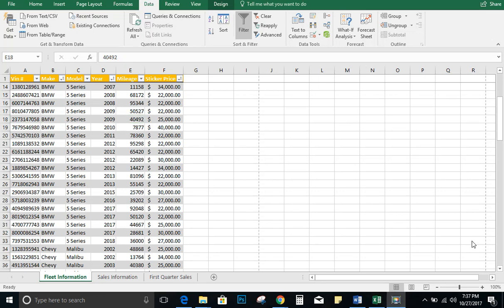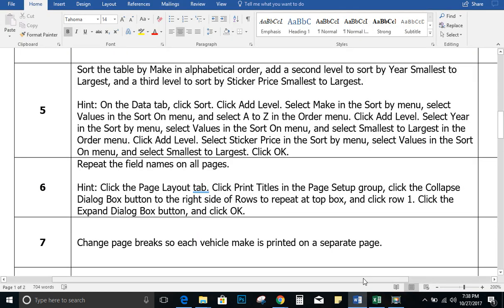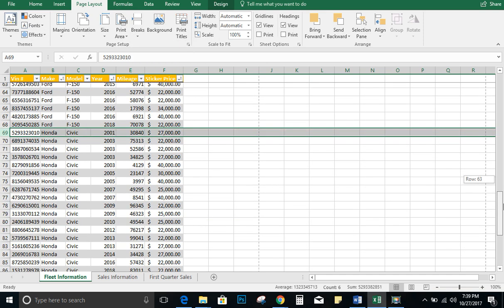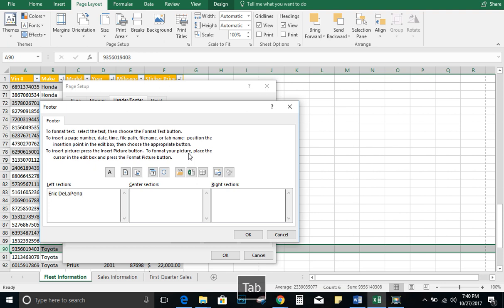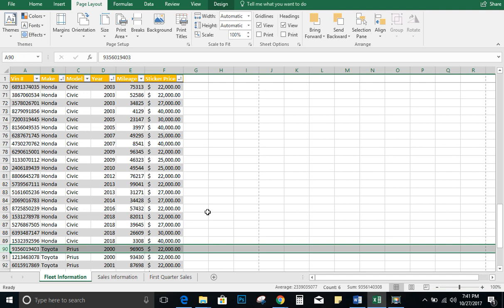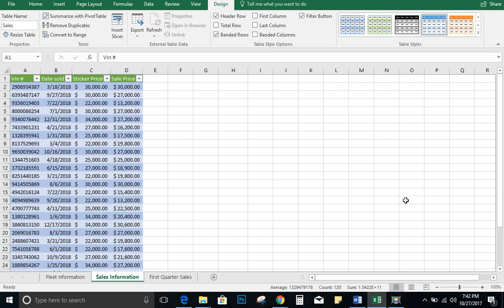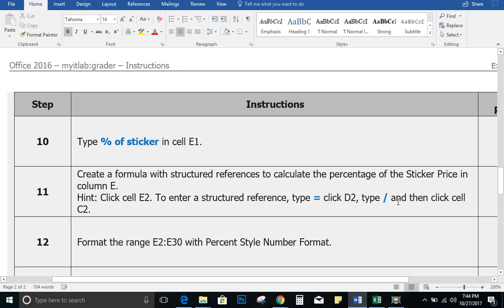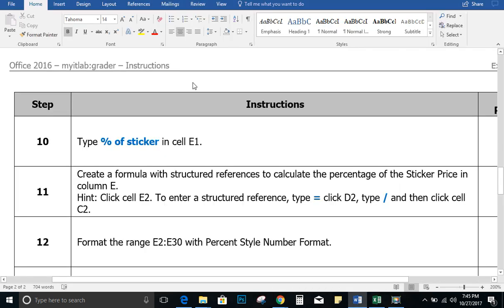Excel Chapter 4 Grader Steps 6 thru 12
Excel 2016 Chapter 4 Grader guided steps 6 through 12